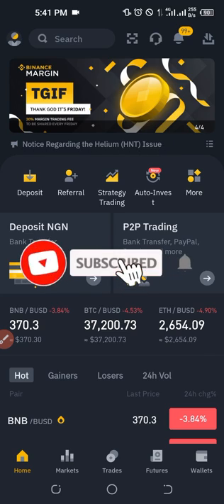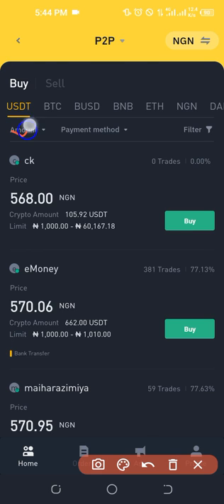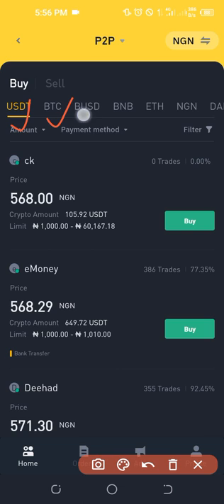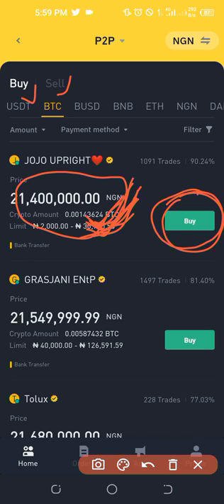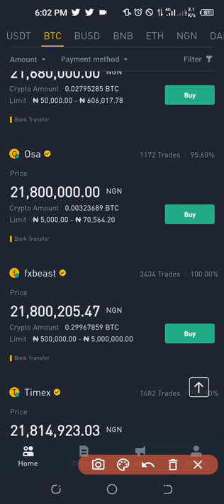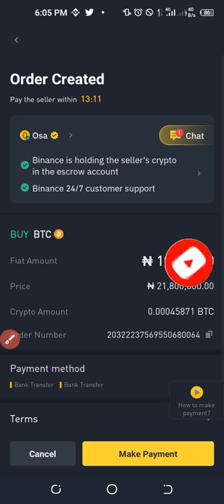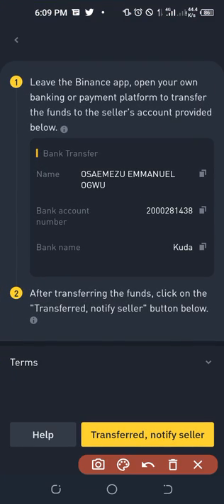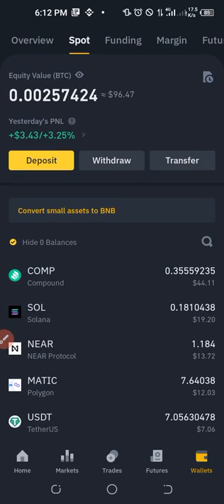How to buy Bitcoin in Nigeria Using Binance P2P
In this video, I walk you through step by step how to buy bitcoin in Nigeria using Binance P2P from start to finish.

00:00 How to buy Bitcoin in Nigeria
01:37 Two ways to access Binance p2p trading
02:55 Three types of Binance p2p
04:12 Showing p2p ads from verified binance merchant
05:47 How Binance Escrow Service Works
07:57 How to know binance p2p verified merchants
08:23 Searching for a trader to buy from and their trading limits
10:13 How to buy Bitcoin in Nigeria using Binance P2P
11:46 How to contact binance p2p trader
14:08 Binance P2P expiration time
14:40 Making payment via bank transfer
17:06 Transferring funds from binance funding wallet to spot wallet

Binance has made it very easy for Nigerians to buy and sell crypto via their p2p platform. So, to avoid been scammed and regretting start using Binance p2p today if you're in Nigeria

1. BINANCE➤➤ Referal Code 20539573

✅✅BITCOIN👉 1KuFN1644uXvHECLR7UV3X2RgYfrR8woR1
✅✅Ethereum👉 0x139c05ba1bD30D79e964f9F160f681b79C1bD0f1